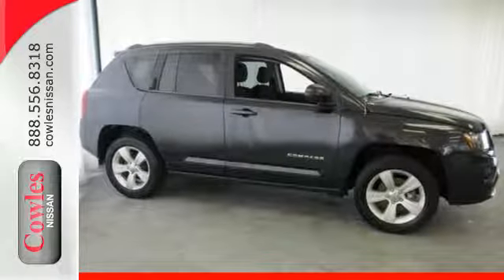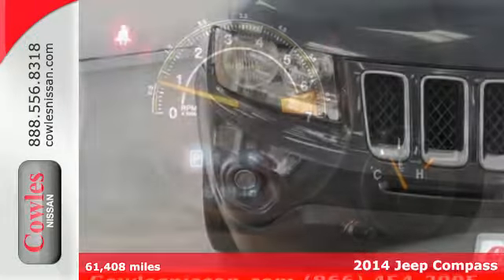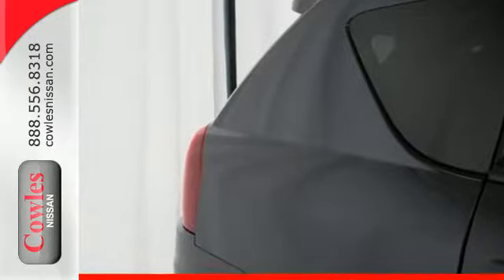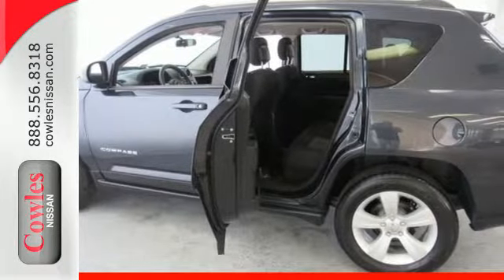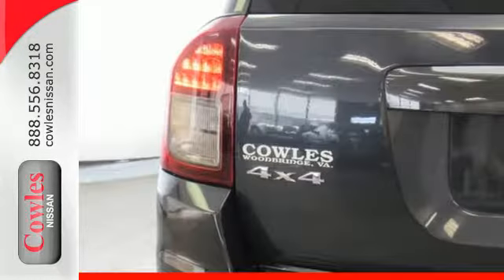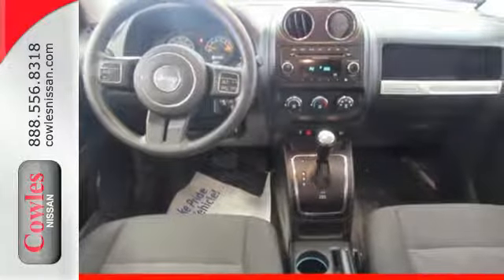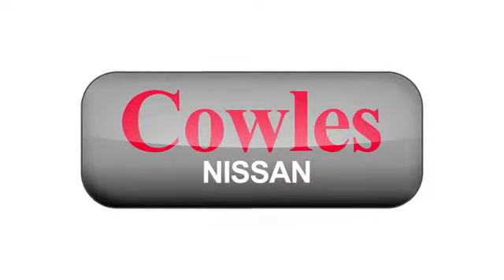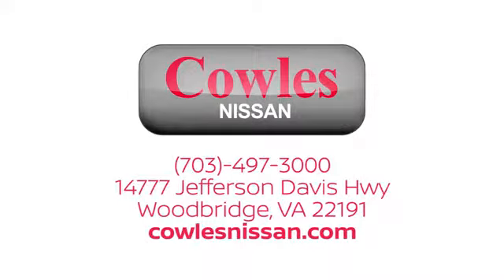Used 2014 Jeep Compass Washington DC VA Woodbridge, VA P13139 - SOLD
Year: 2014
Make: Jeep
Model: Compass
Trim: Sport
Engine: 2.4L I4 DOHC 16V Dual VVT
Transmission: 6-Speed Automatic
Color: Gray
Interior: Dark Slate Gray
Mileage: 61408
Stock #: P13139
VIN: 1C4NJDBB3ED742787

Address:
14777 Jefferson David Hwy